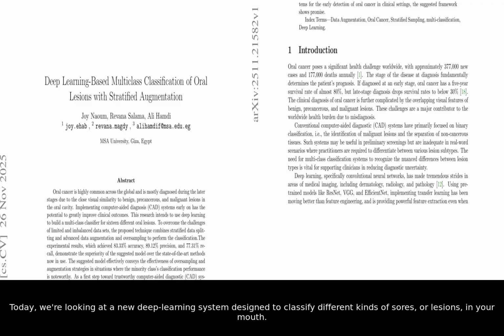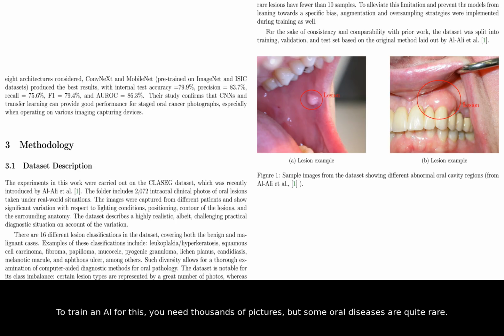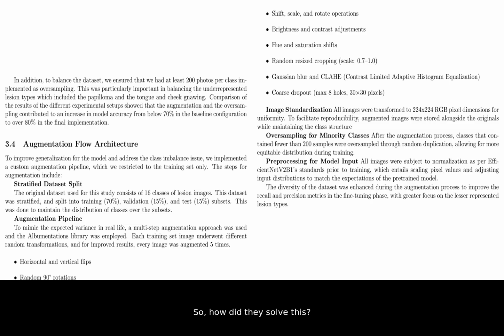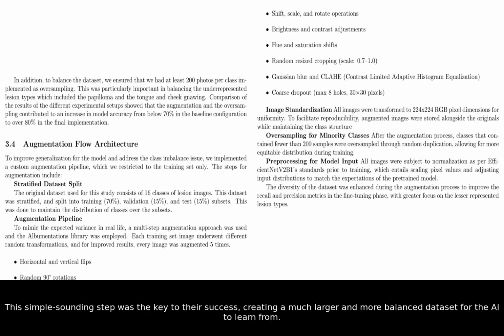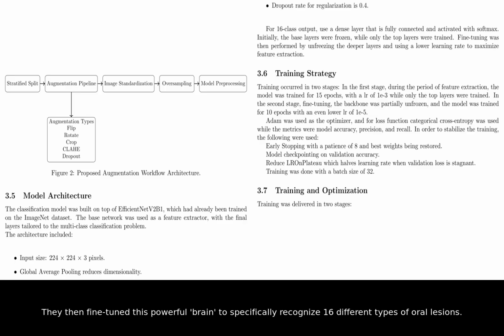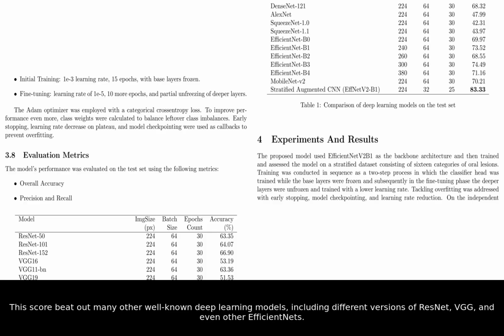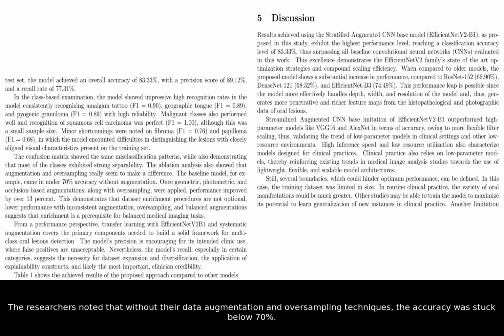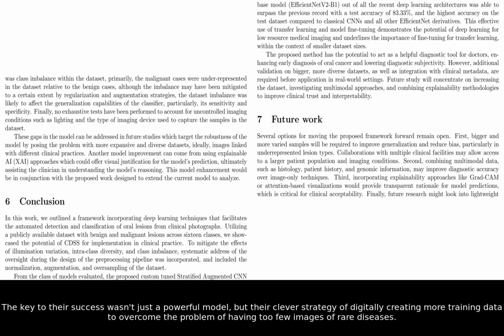This AI Spots Oral Cancer Signs Better Than Other Models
Oral cancer is a serious disease where early detection is critical for survival. The problem is that many different types of oral lesions, from harmless to cancerous, can look incredibly similar to the naked eye, making diagnosis challenging.

Researchers have now developed a new deep learning AI that can classify 16 different types of oral lesions with impressive accuracy. The key to their success wasn't just a powerful AI model, but a clever technique called 'stratified augmentation' to overcome a common problem in medical AI: a lack of data for rare diseases.

In this episode of Summarized Science, we break down how this AI works, how digitally creating more training data boosted its accuracy from below 70 to over 83, and what this could mean for the future of computer-aided diagnosis in dentistry and medicine.

Cited paper:
J. Naoum, R. Salama & A. Hamdi (2025). Deep Learning-Based Multiclass Classification of Oral Lesions with Stratified Augmentation. arXiv:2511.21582v1.